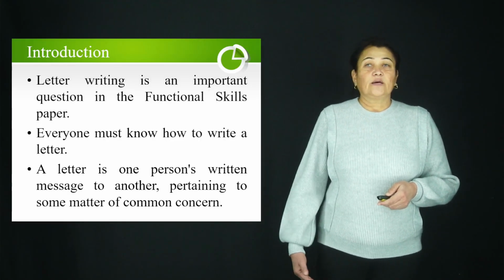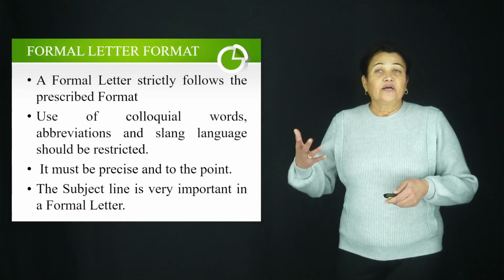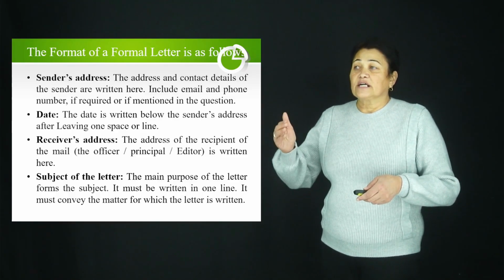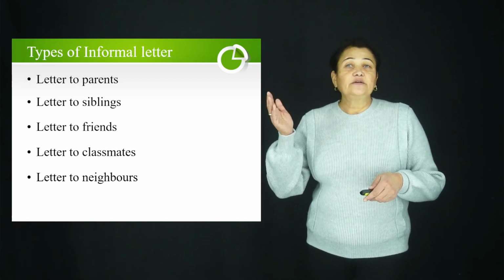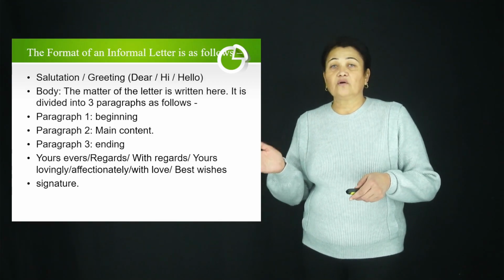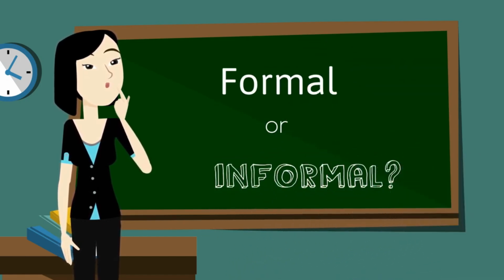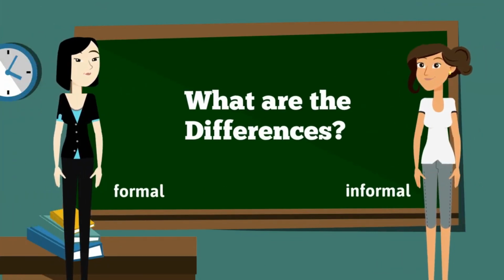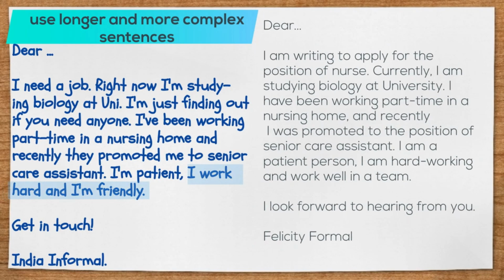Letter Writing - Formal & Informal Letter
GulDU
Asqarova Komila 1